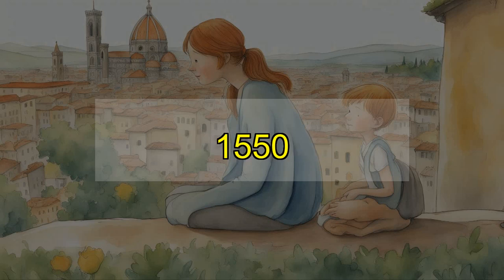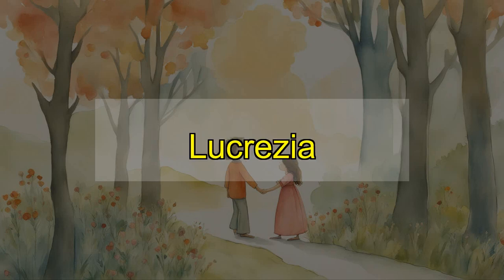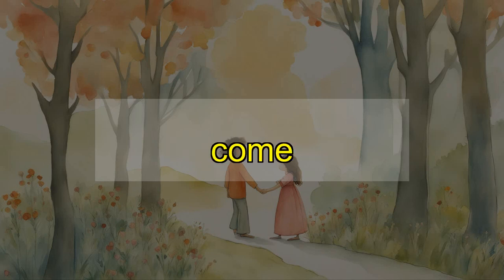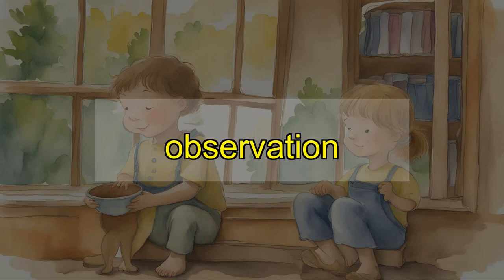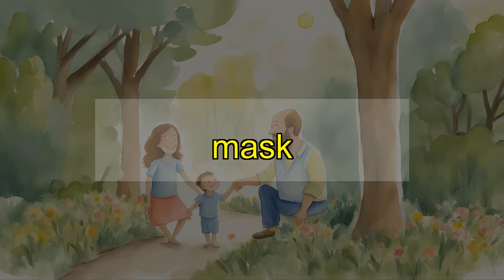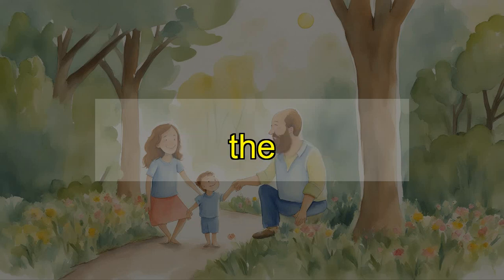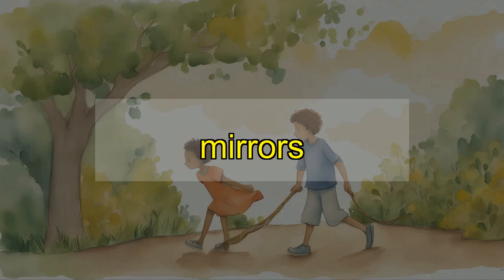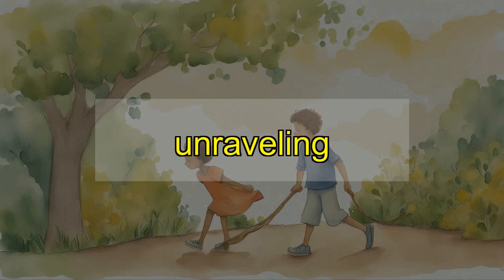Renaissance Portraiture Masterpieces of Realism and Humanism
Welcome to my audiobook channel, where stories come to life! 🎧📚 Explore captivating tales, inspiring narratives, and more.

Thank you for listening, and enjoy the journey! ✨